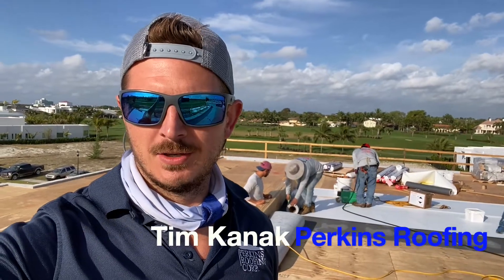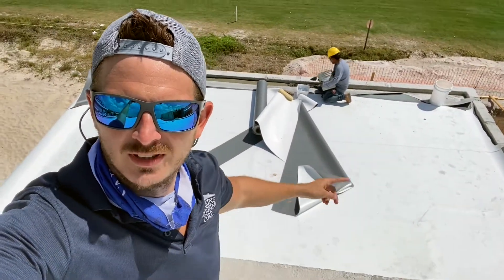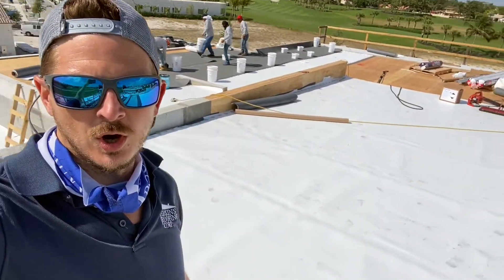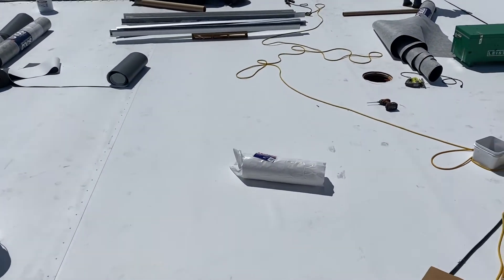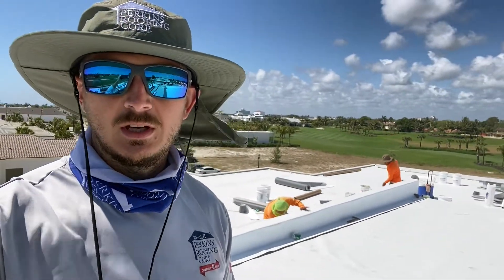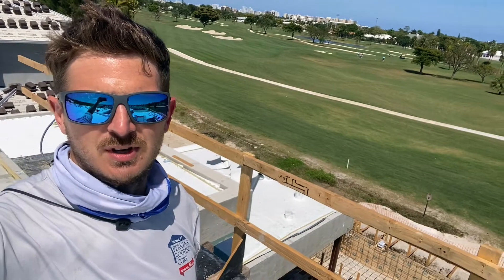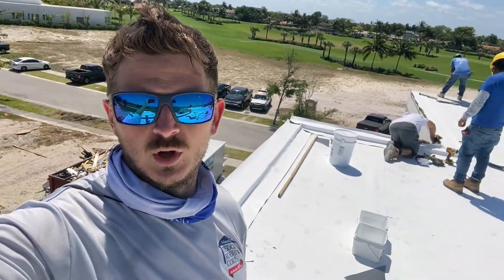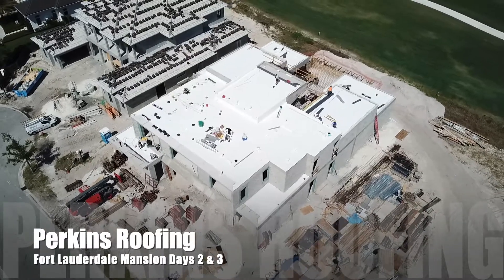IN PROGRESS: New Construction Mansion TPO Roof | Fort Lauderdale, FL | Perkins Roofing Corp.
By Perkins Roofing Corp.

Team Perkins Roofing's Tim Kanak takes us to days two and three on this new construction job site featuring a Fort Lauderdale mansion being built from the ground up. Perkins Roofing constructs a TPO roof using GAF roofing products.

Complimentary estimates!  📞 305-MIA-ROOF
Serving the entire southeast Florida area from Palm Beach County down to Monroe County. 🌴